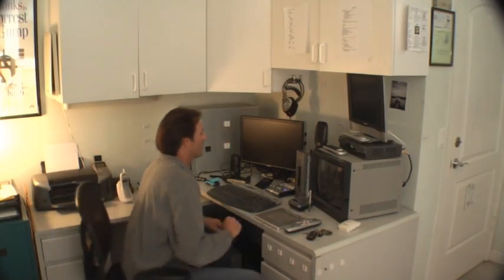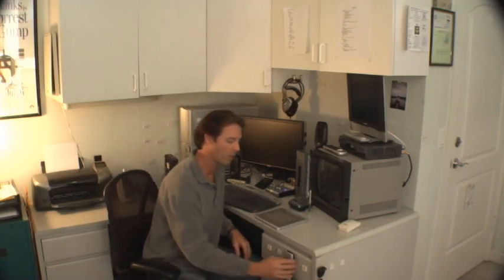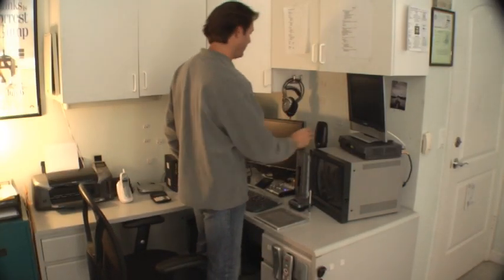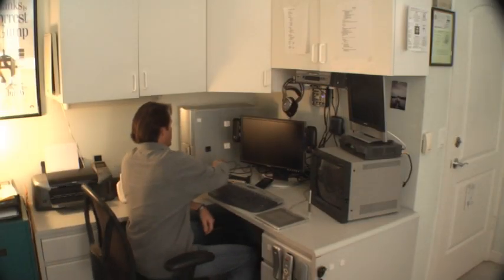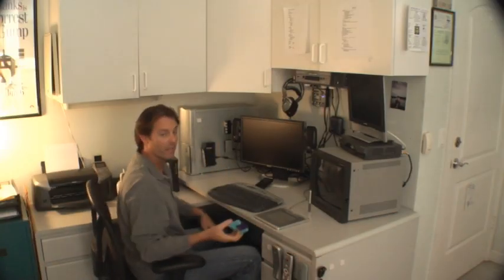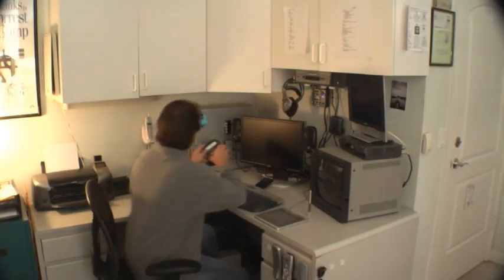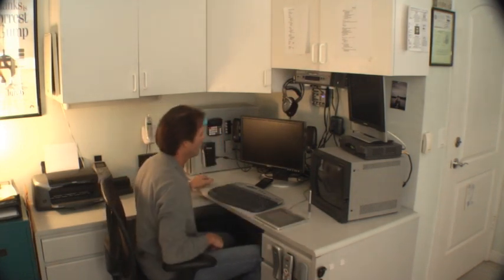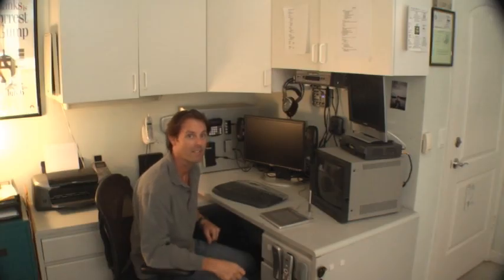GO-Vz - organizing computer desk and tech gear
GO-Vz is an American based product company specializing in hanging devices.

GO-Vz are a two part mobile hanger consisting of a male and female interlocking "V".  The proprietary plastic and screw configuration (optional) provides for an amazing 100lbs (small GO-V) and 150lbs (large GO-V) ASTM load capacity. All GO-Vz are backed with the world's #1 adhesive tape providing for years of reliable hanging. The unique feature of GO-Vz is you can secure the same mobile item in different locations several times a day. Place GO-Vz at your office, in your car, on your boat, golf cart, or anywhere you want to secure your mobile item.